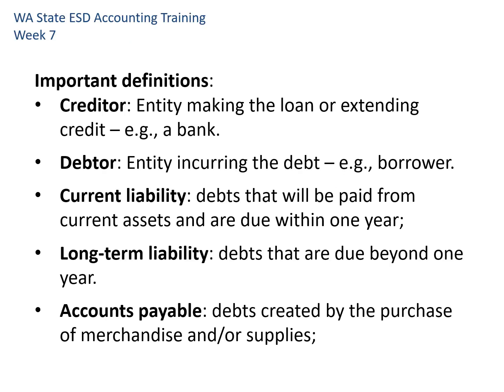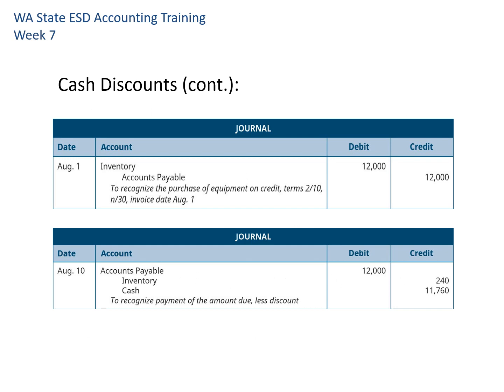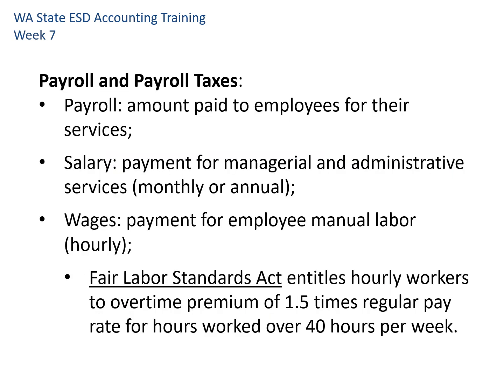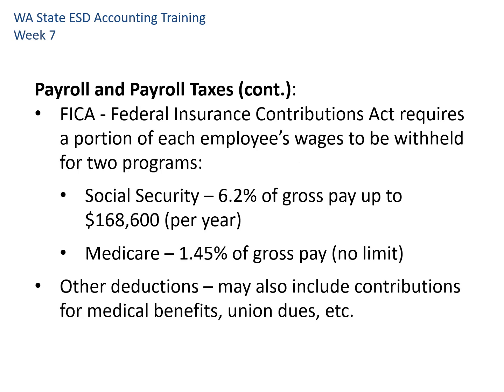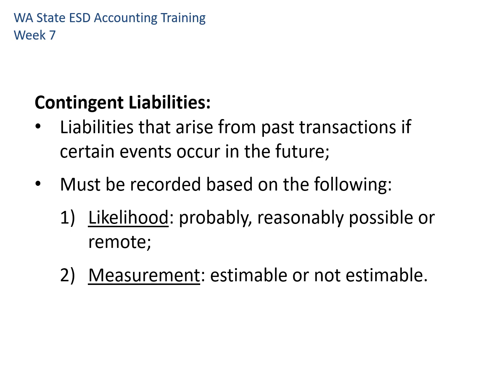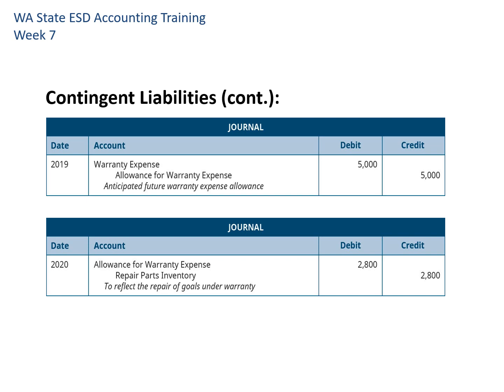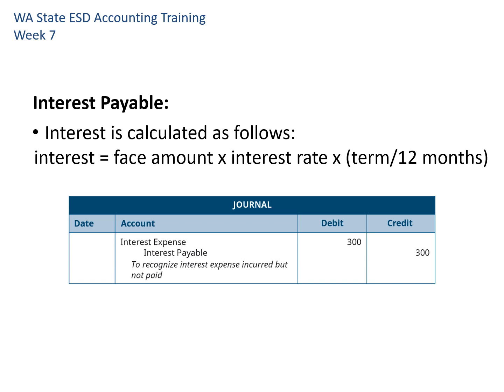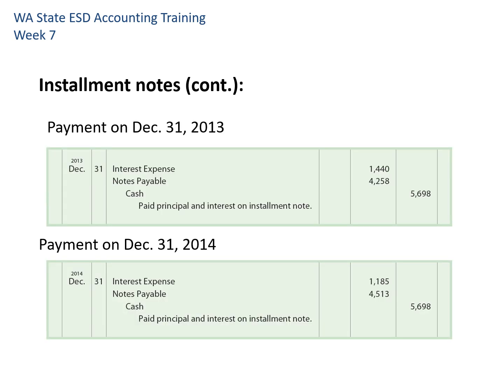Video Lecture Week 7